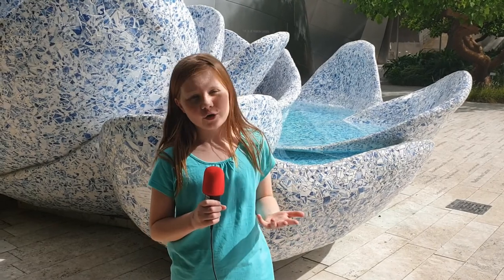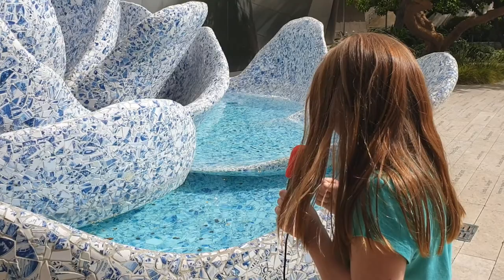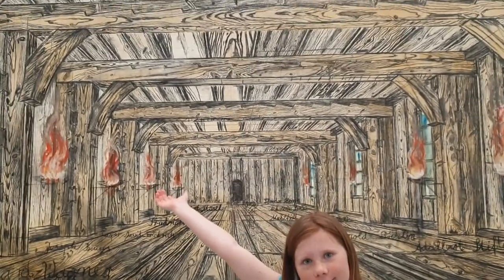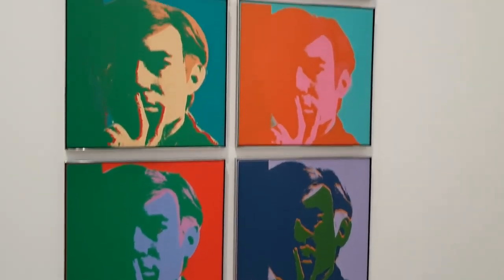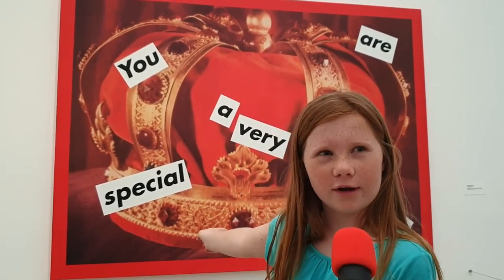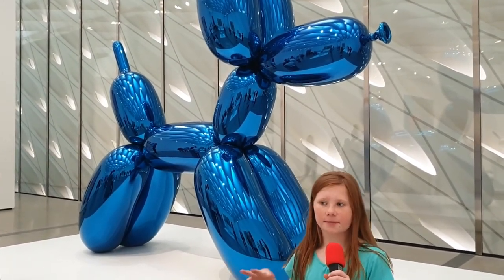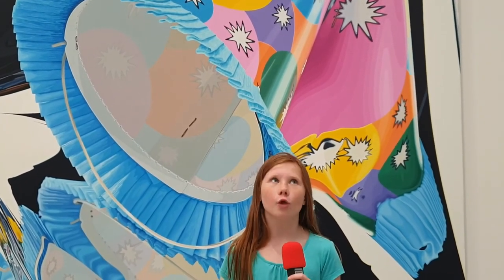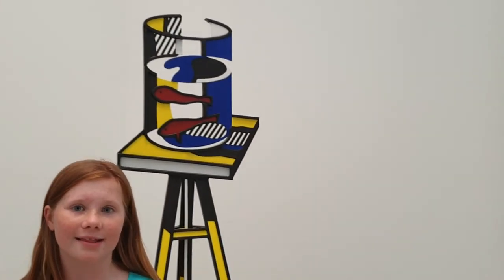Just Freckles Online Visits Downtown Los Angeles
Tips for visiting the Broad Museum are in this description box….

Tickets for the Broad Museum are free and can be reserved

Tips for Visiting the Broad Museum….
• Reserve tickets before you get there to save time waiting
• Take your camera - of course!!!
• Check out what special exhibitions are on before you go so you can get tickets
• Allow at least 2 hours to visit
• It is a very Instagram-able museum
• The staff are amazing - ask them questions
•       There is a kids scavenger hunt throughout the museum - ask the staff for a copy and pencil to record answers
• Make sure you read the descriptions of art pieces you like to understand the artists vision

Across the road from the Broad.

The Walt Disney Concert Hall designed by Frank Gehry is beautiful inside and out.  For information about visiting see their website here:

It is also the home of the LA Philharmonic - check out concerts

Not sponsored : We reserved Broad tickets online and just turned up to the Walt Disney Concert Hall on the day.